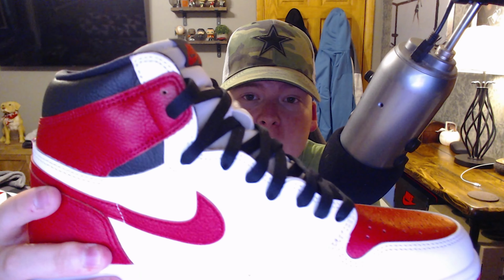IS THIS THE END OF THE AIR JORDAN 1 ?!?!? Why is there no more hype?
In todays video i talk about the Air Jordan 1 and why people are losing interest in the OG model.

Whats Up Everyone, this is my channel. Welcome to Chillin With Dylan.